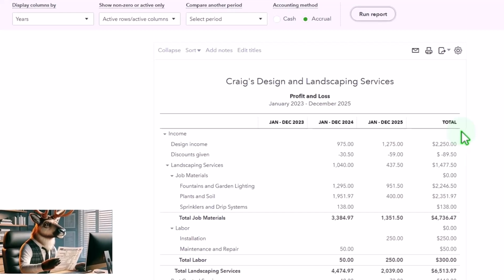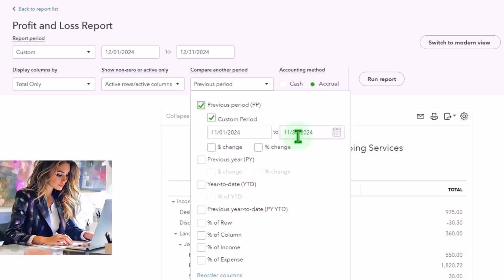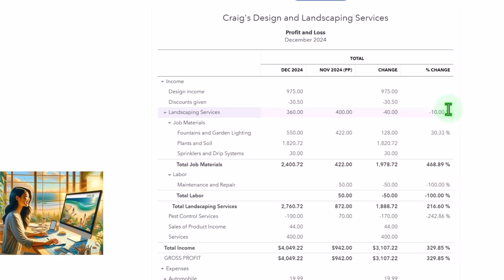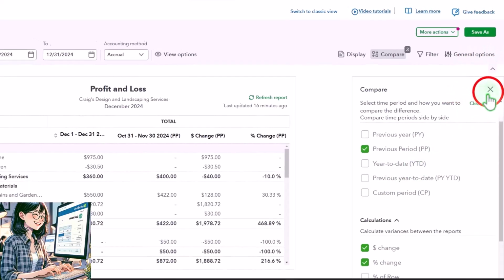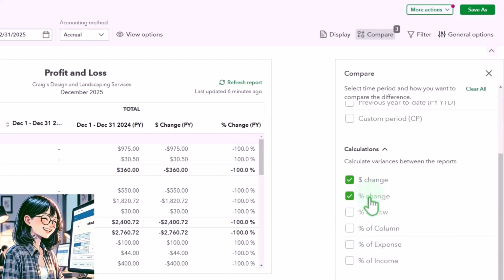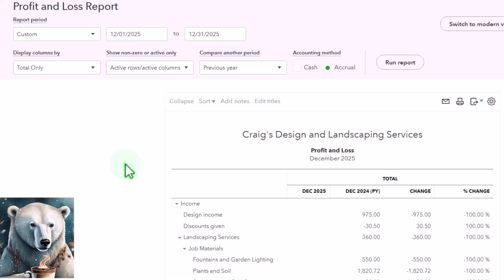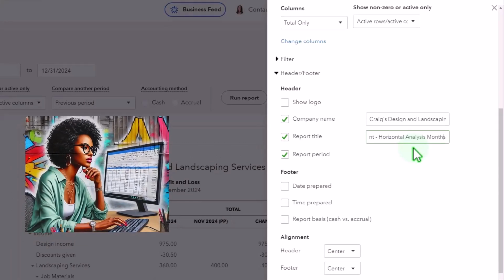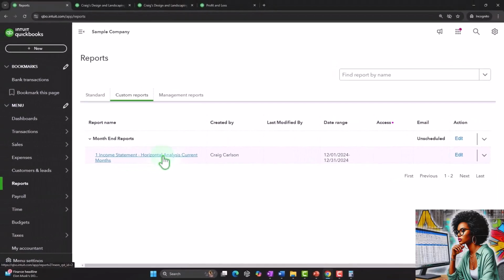Comparative Profit and Loss with Horizontal % Analysis & Change Columns 2 QuickBooks Online 2025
Comparative Profit and Loss with Horizontal % Analysis & Change Columns